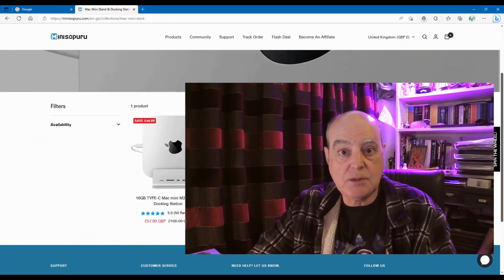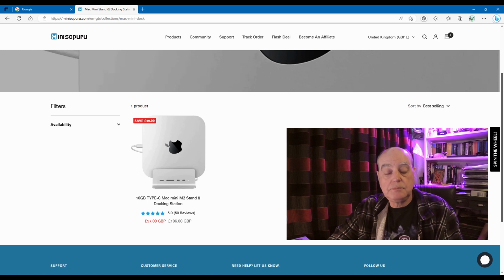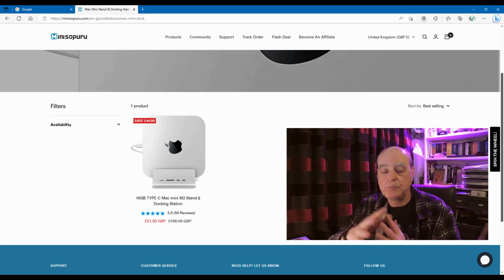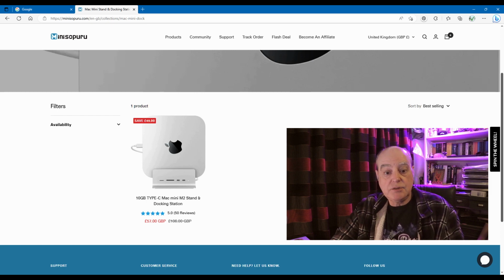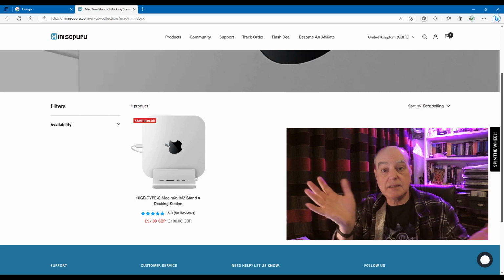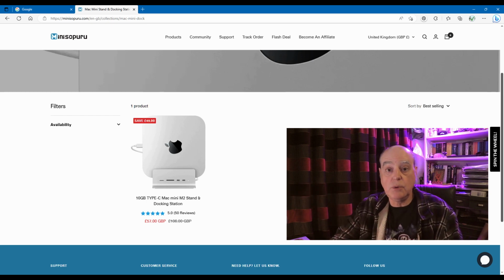Moving from PC to Mac - Drive Issues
In preparation for moving my music software from PC to Mac, the first thing I had to consider was whether my collection of external SSDs would work with the Mac.  The short answer was no - so I had to think about how I was going to change that.  In this video, I walk through the steps I took and the end result, which wasn’t entirely a pleasant surprise.

Windows users can download the Blackmagic Disk Speed Test as part of their free Desktop Video utilities

0:00 You drive me crazy
2:09 NTFS to ExFAT to APFS
5:37 Choosing a hub
11:19 A speedy surprise

You can check out my range of music related merchandise Can't find what you need - let me know!